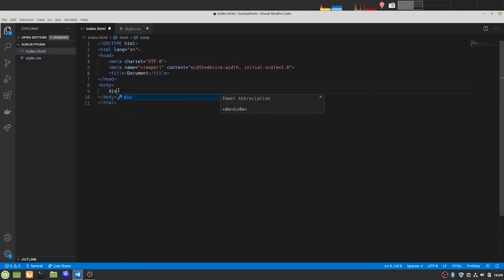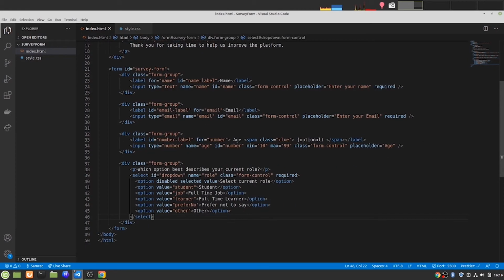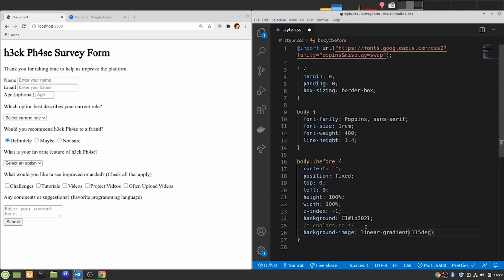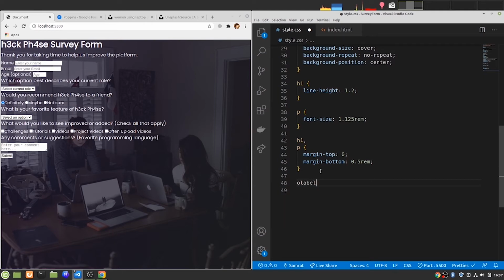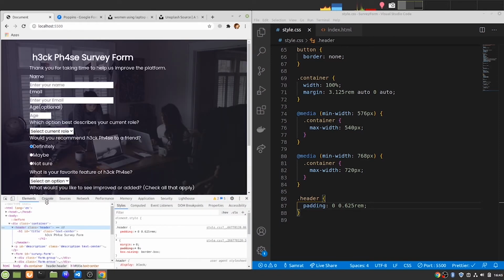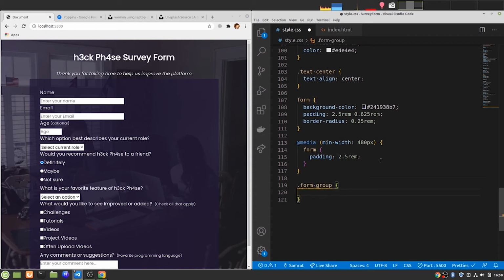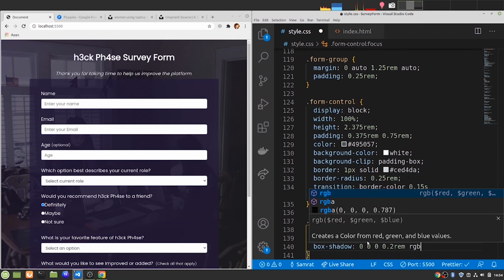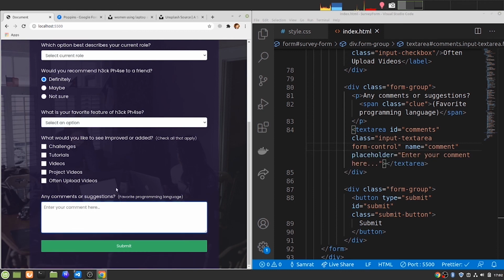Survey Form | Frontend Development under 40 minute | Day8-100DaysOfCode | freeCodeCamp Certification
Frontend web survey form under 40 minutes. This is Day8-100DaysOfCode.